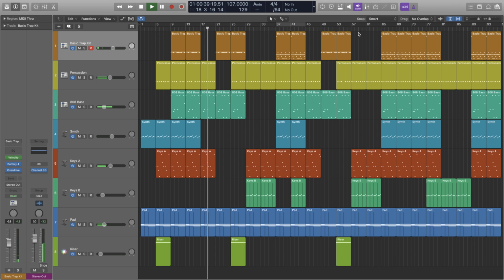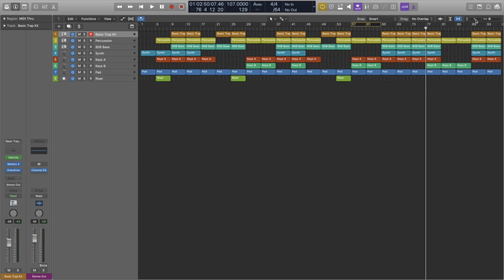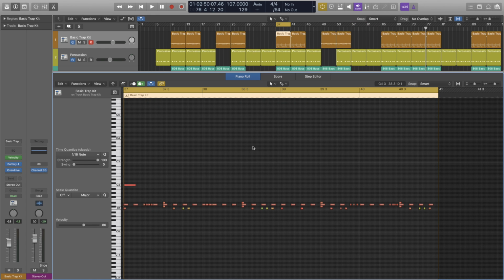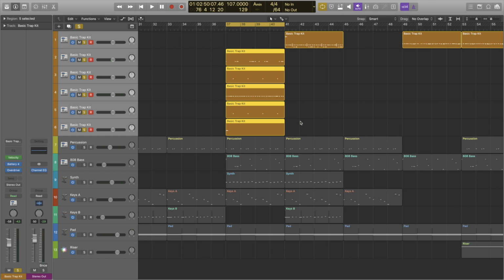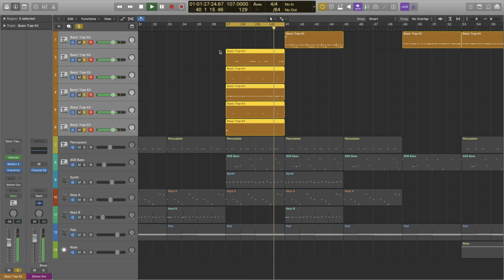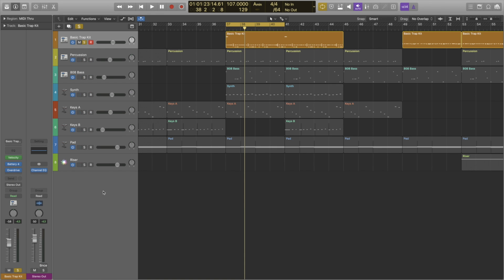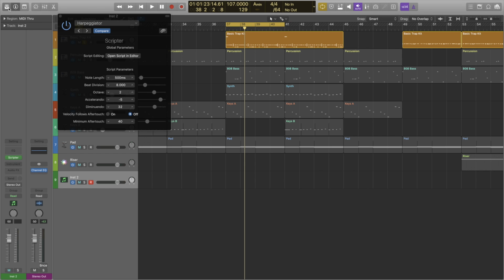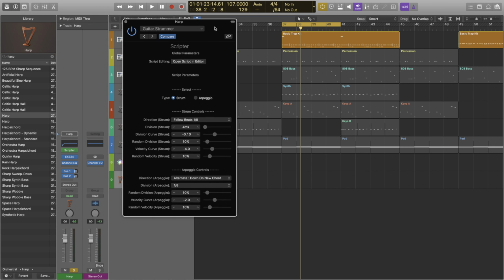5 Logic Pro X Tricks You Probably Didn't Know About (Part 3)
5 more Logic Pro X workflow tips and tricks to help you focus on what's important, making beats. MIDI Chord Progressions Pack

MY PRODUCTS

SAMPLES

KEYBOARDS & CONTROLLERS

HEADPHONES

CONNECT